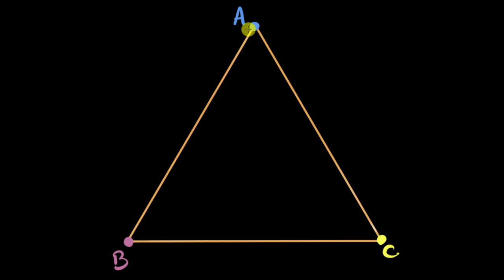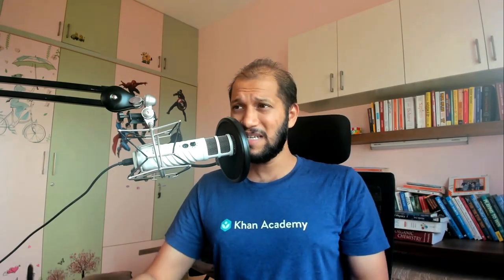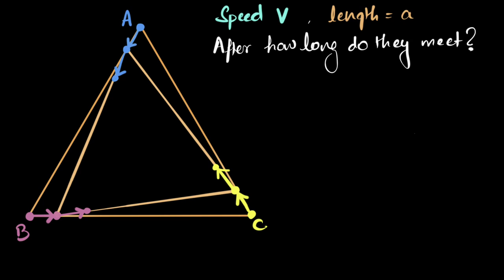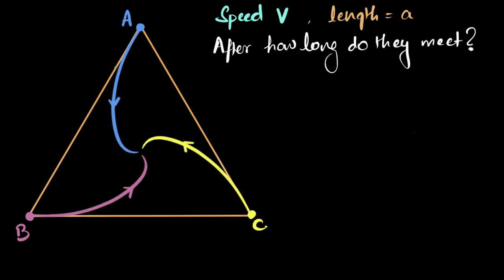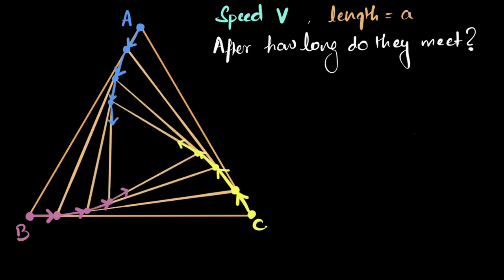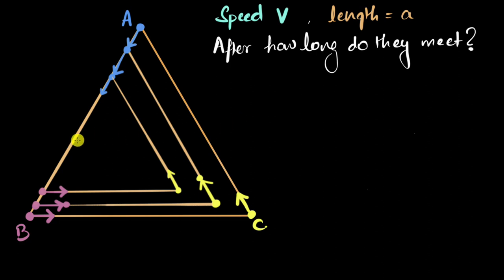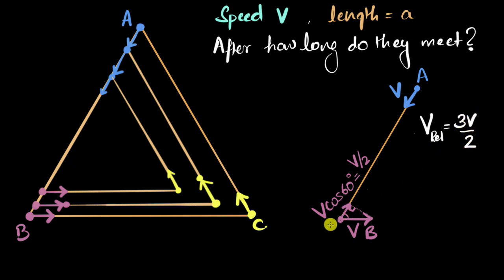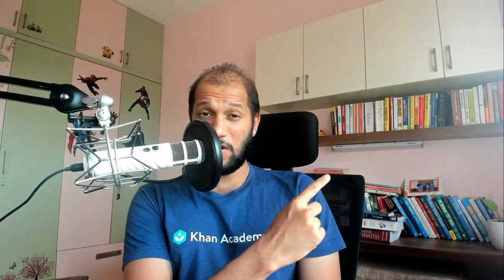Challenging physics problem | 2D motion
Three particles A, B and C are situated at the vertices of an equilateral triangle ABC of side d at time t = 0. Each of the particles moves with constant speed v. A always has its velocity along AB, B along BC and C along CA. At what time will the particles meet each other?

This is a famous problem from the 2D kinetmatics (Motion in a plane). The best way to attack this, and other such physics numerical, is to change your perspective!

Check my videos at Khan Academy